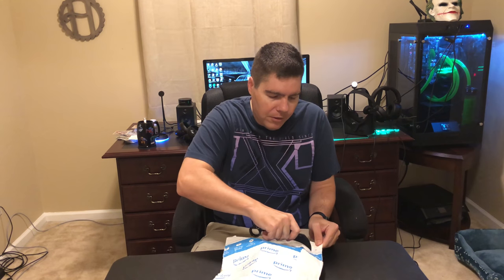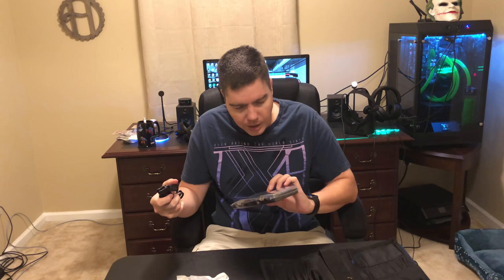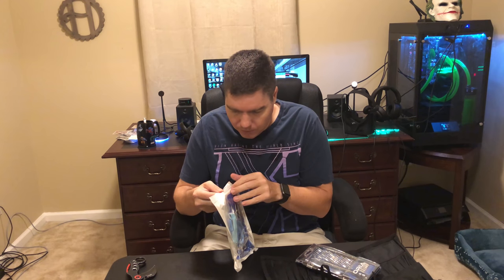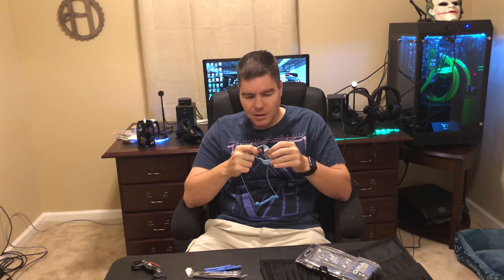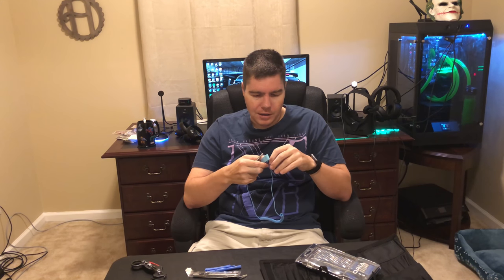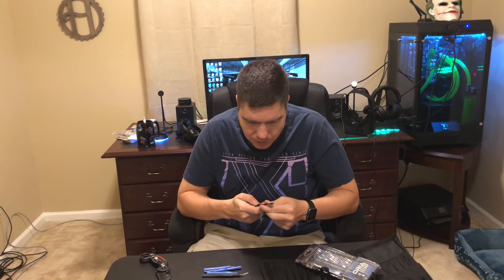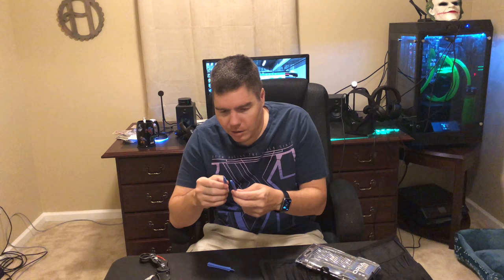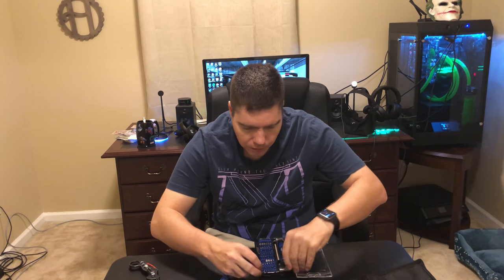Best Screwdriver Set For Any Tech Or Gamer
Where to Buy